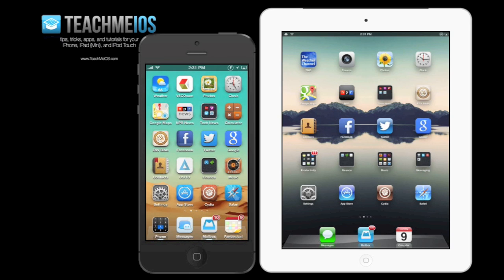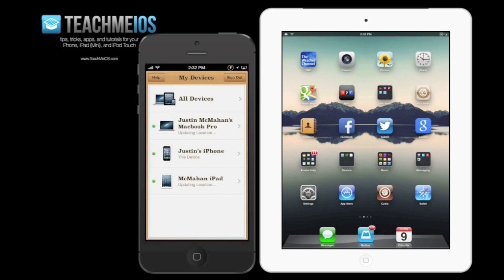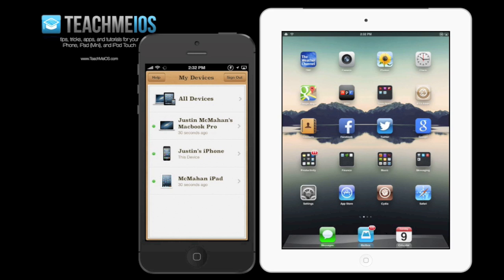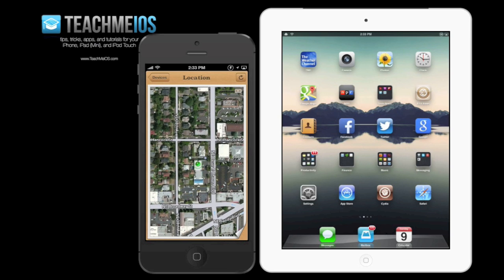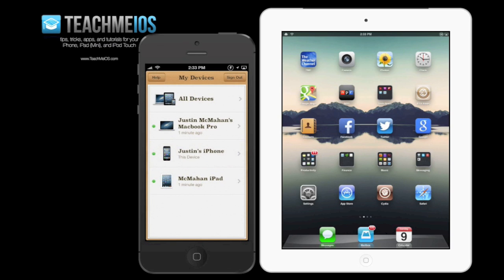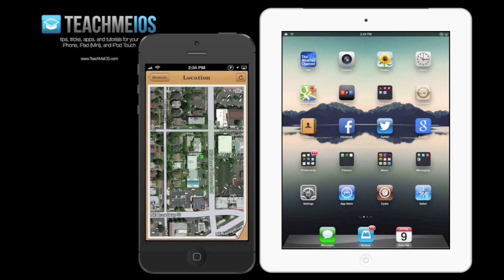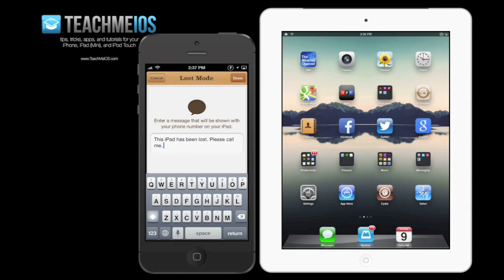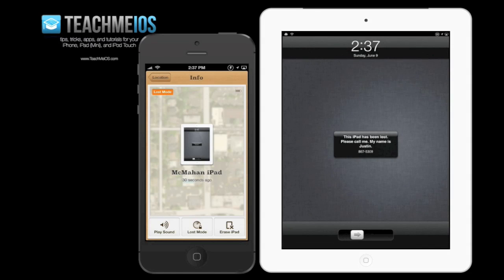Tutorial: Find My iPhone for iPhone, iPad (Mini), and iPod Touch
This tutorial shows you how to use the Find My iPhone app for iOS, Apple's solution for finding a lost or stolen device.